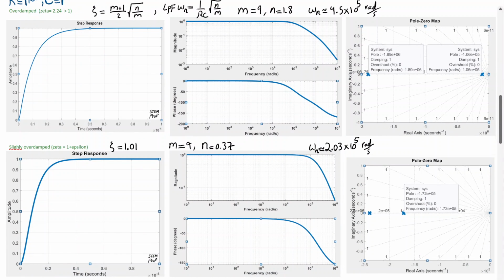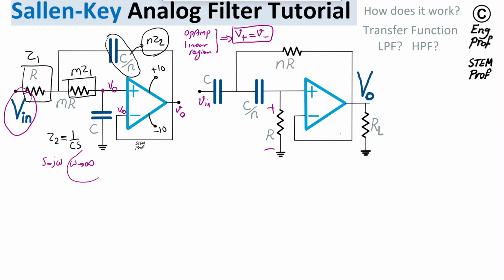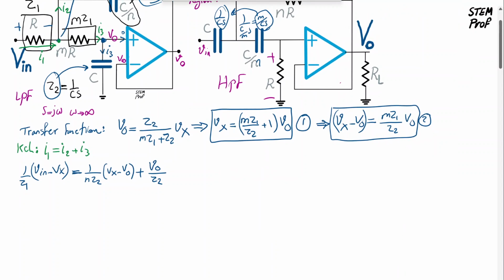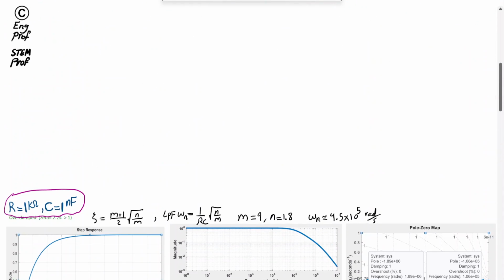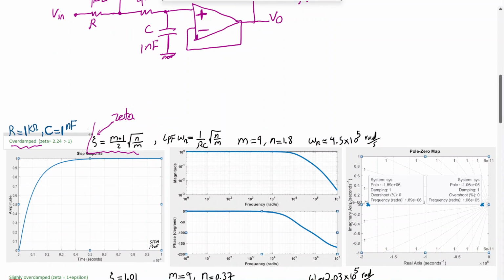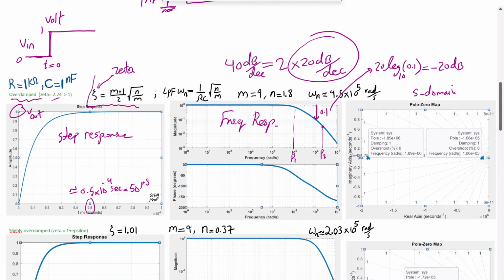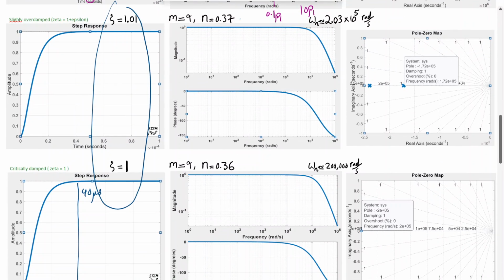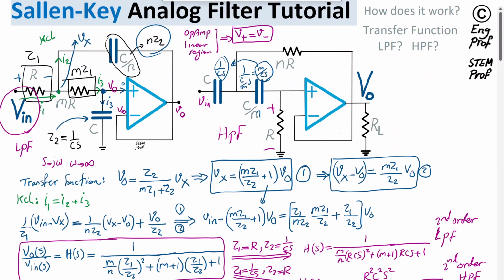Sallen-Key Filter Design Tutorial: LPF, HPF Frequency Response, Damping Factor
An overview of How to Design Sallen-Key Analog Filter is presented in this Tutorial and Walkthrough circuit design video for both Low-Pass Filter and High-Pass Filter Implementations. This Filter is designed with operational amplifier and two pairs of resistors and capacitors. For more Analog Filters and Circuits examples please
The general Sallen Key Topology is discussed and then Transfer Function is computed using a combination of op amp virtual short, Kirchhoff Circuit laws KCL (law of conservation of current) and KVL (voltage division) and unity gain buffer (non-inverting amplifier).  The Transfer function of LPF and HPF filters are compared and then using MATLAB Freqs, pzmap and step functions, Sallen-Key Filter frequency response, phase response, pole-zero map plot, time domain step response, Natural frequency and Damping factor zeta are evaluated, compared and analyzed to examine underdamped, critically-damped and overdamped design cases.